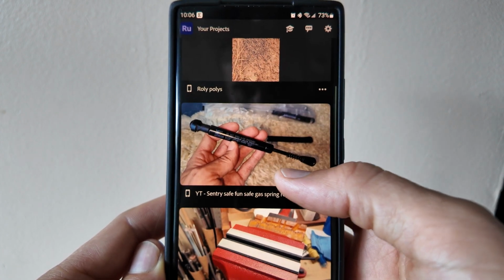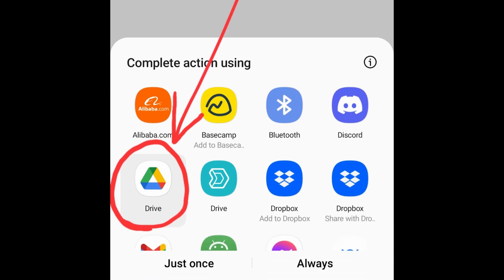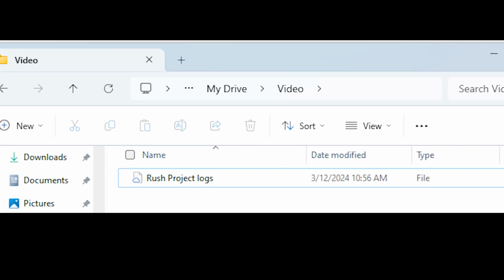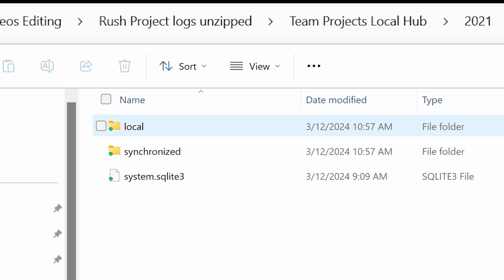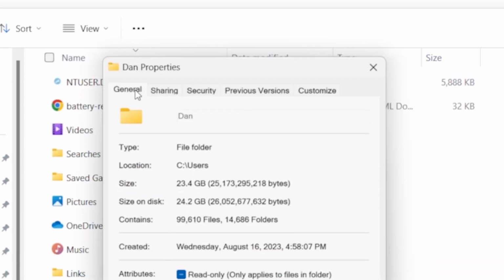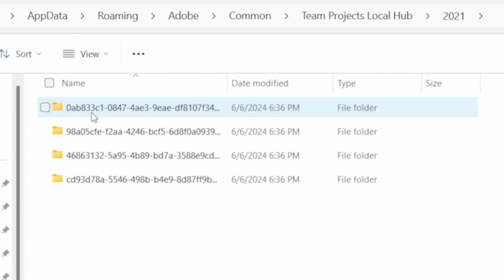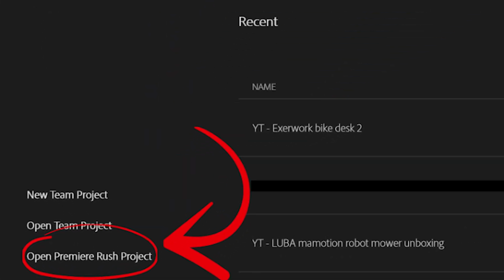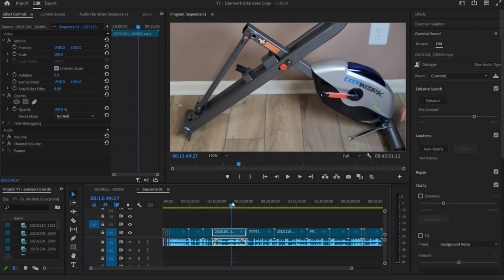How To Export ADOBE RUSH Projects From Mobile Phone To Desktop PC PREMIERE PRO Without Cloud Storage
In this video, I'm going to show how to synchronize projects from ADOBE RUSH mobile to ADOBE PREMIERE PRO on the PC now that ADOBE CLOUD STORAGE is defunct and auto synching no longer works. If you're reading this, then you know that the best feature of Adobe Rush on mobile devices was the convenience of doing quick edits on the go, and then sync with Adobe Premiere over the Adobe Cloud Storage to do more powerful and final editing, but now that Adobe Cloud Storage has been shut down forever the sync feature is broken and Adobe Rush has been left orphaned without any apparent way to move projects to edit them on Adobe Premiere... until now. Let me show you an easy way to continue synchronizing projects from Adobe Rush Mobile to Adobe Premiere on the PC.